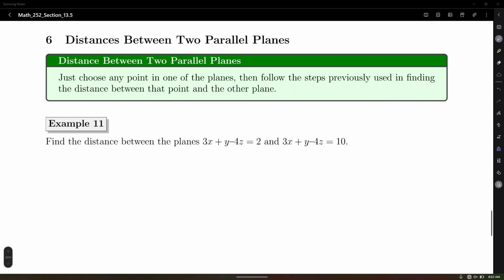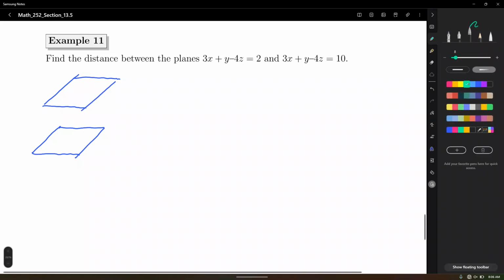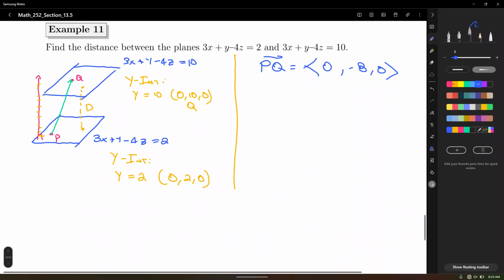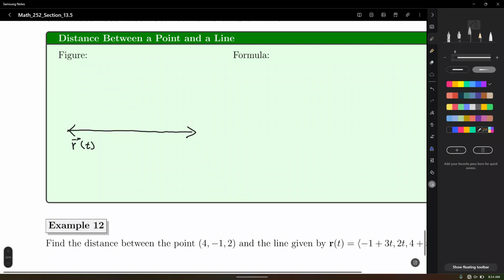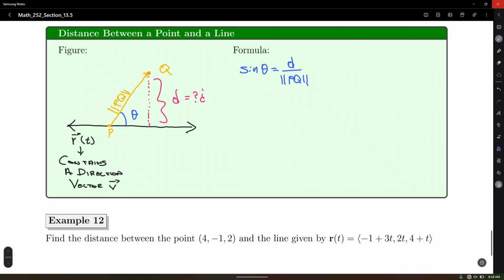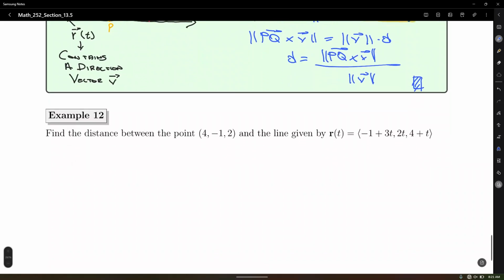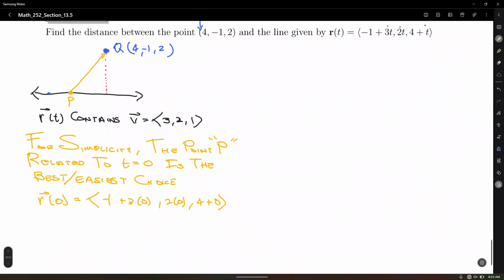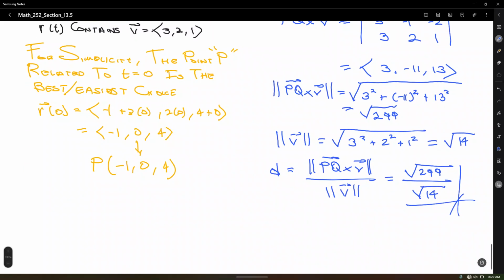Math 252 Section 13.5: Lines and Planes in Space pt. 3 (Summer 2024)